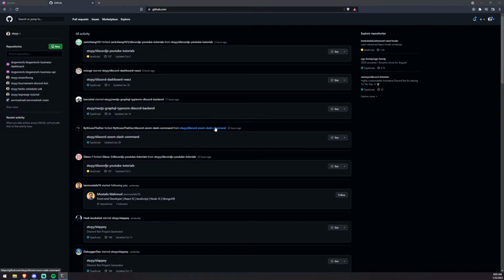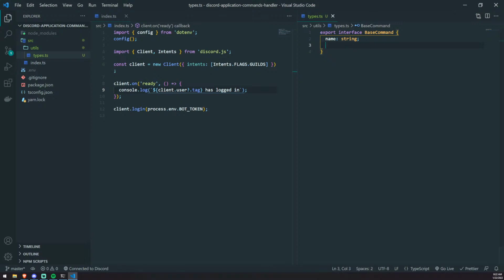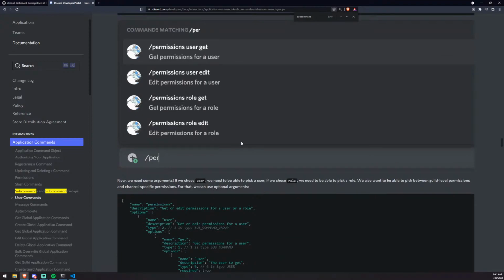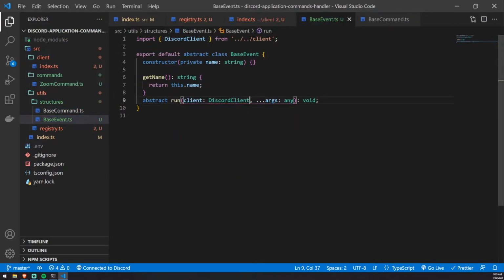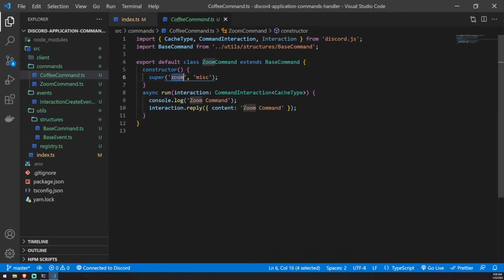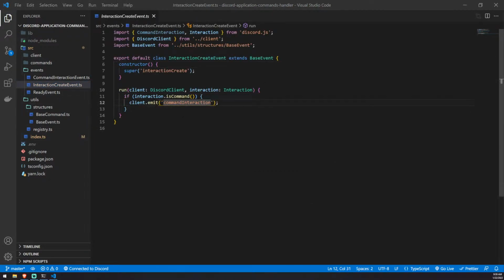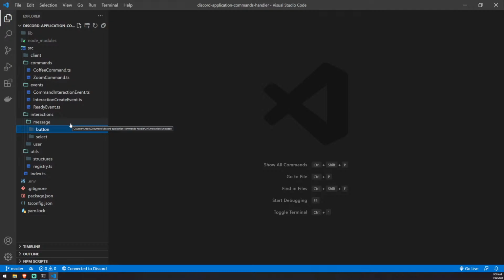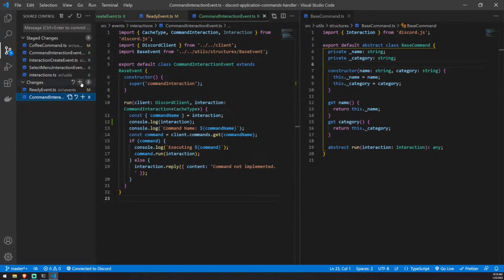[LIVE] Experimenting with Slash Commands Handler using Discord.js